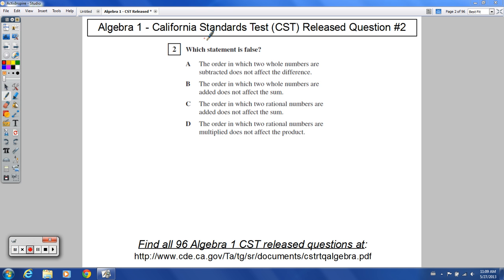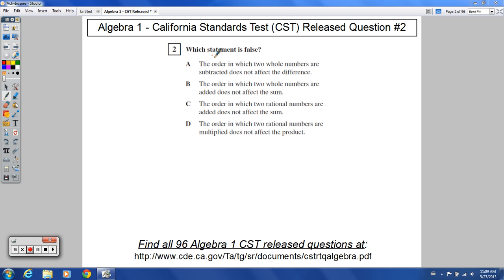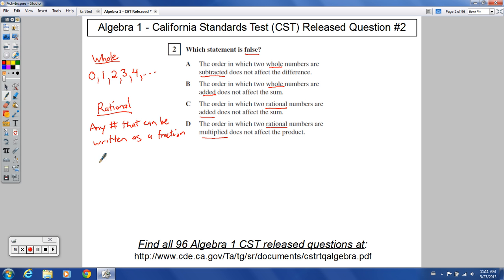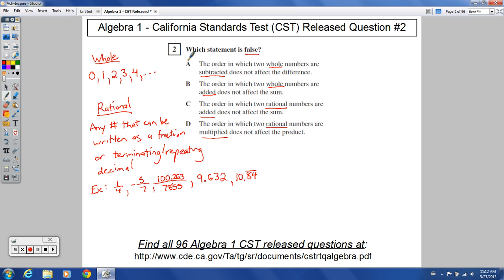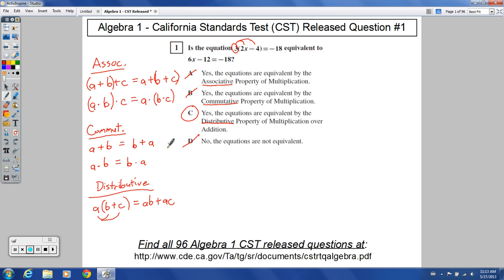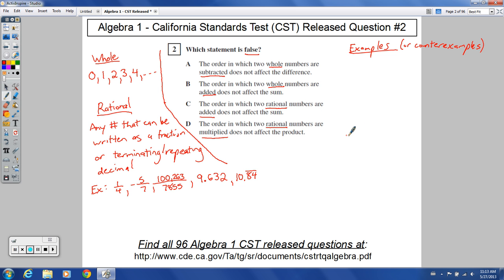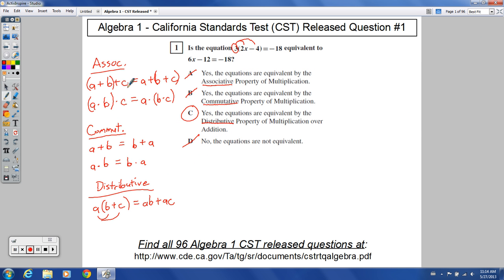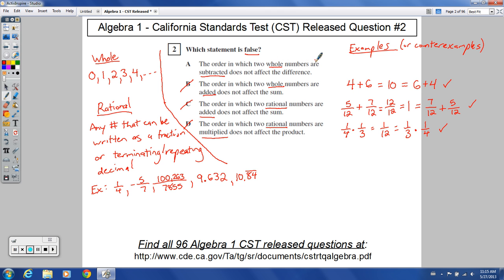Algebra 1 - CST Released Question #2 (Whole Numbers and Rational Numbers)